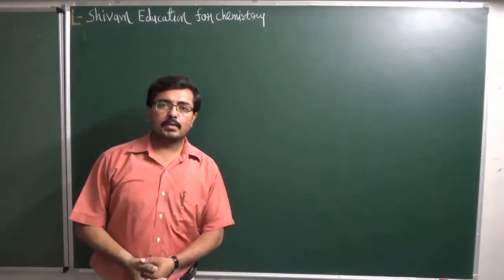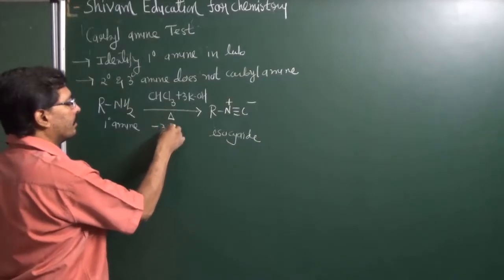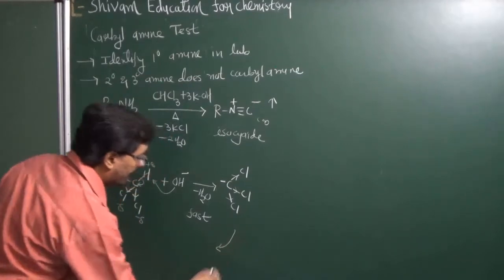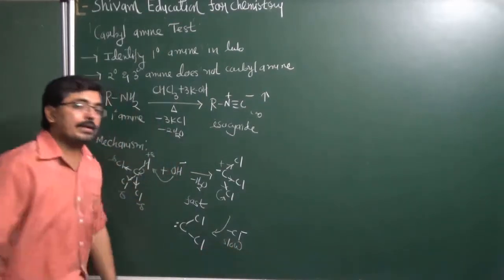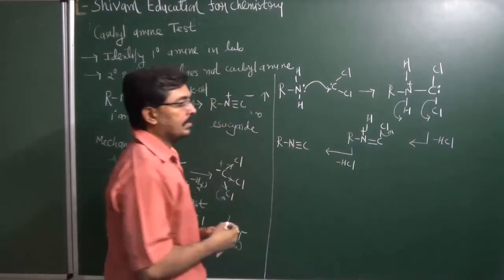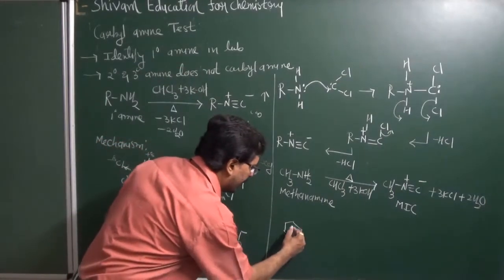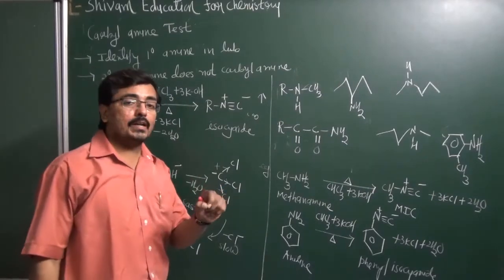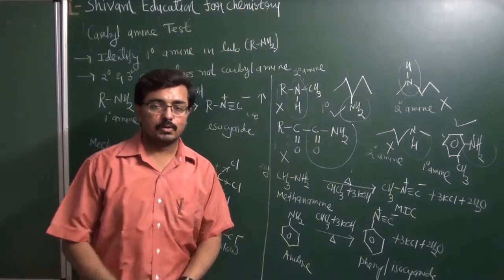L-11 Carbylamine test, Isocyanide test,12th Chemistry Unit-13 Amines for JEE & NEET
Carbylamine test with mechanism
Organic compound containing nitrogen - Amines:
Lecture by Dr. Bhavesh J. Gangani (Gangani Sir)
for: IITJEE MAIN+ NEET | IIT-JAM |CHEMISTRY|
CBSE|NCERT| Class 12: Amines| C13|
Chemistry by Shivam education